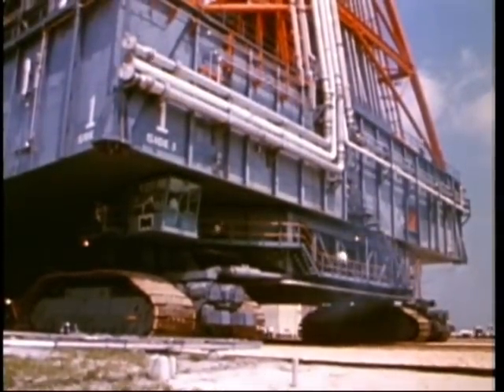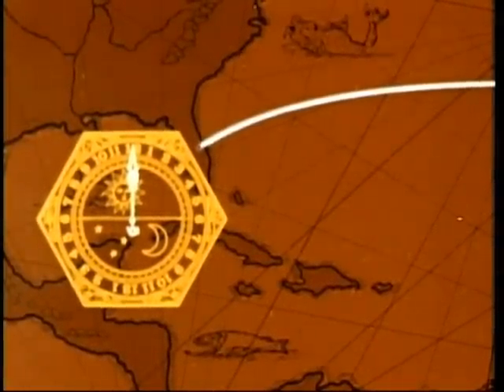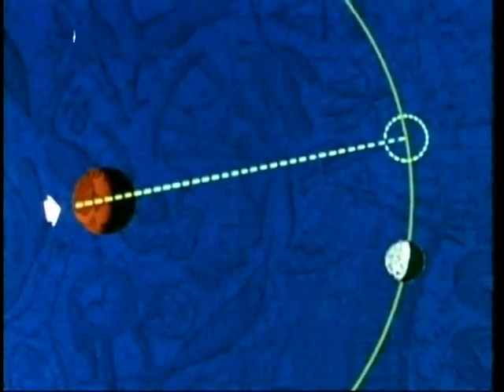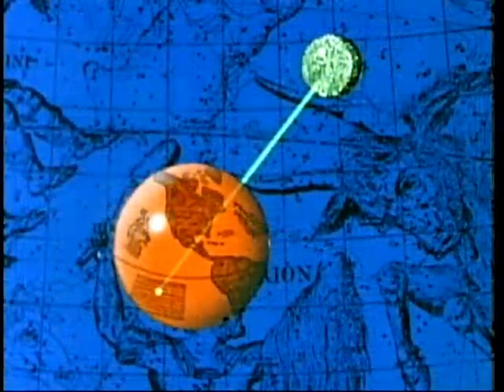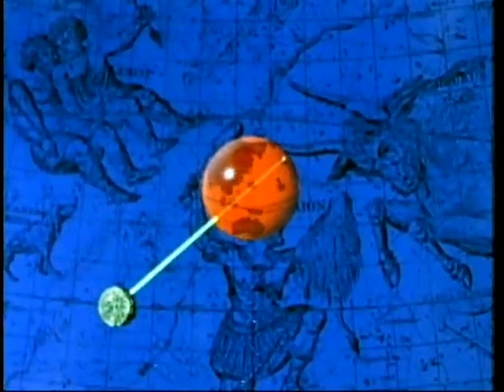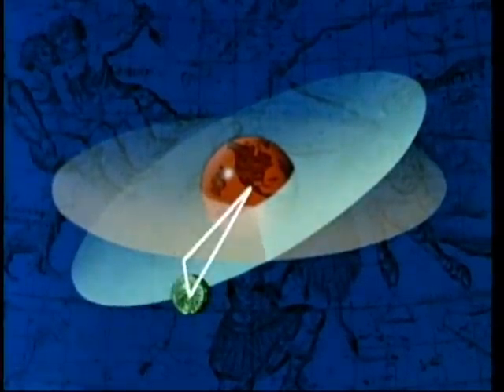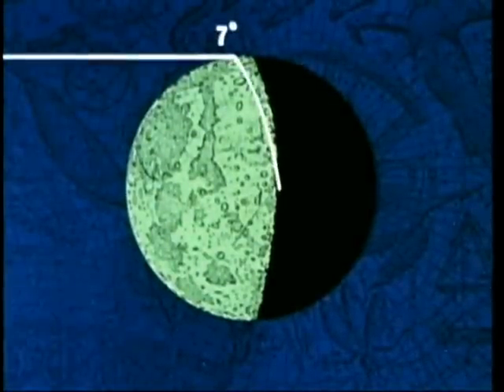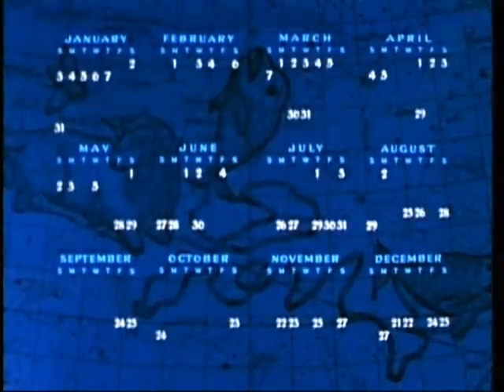Launch Windows For Lunar Landing (1967)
Credit: NASA/JSC
Describes, with animation, the planning of a lunar mission with trajectories and physical capabilities that define these trajectories. Emphasizes launch windows and Earth reentry.